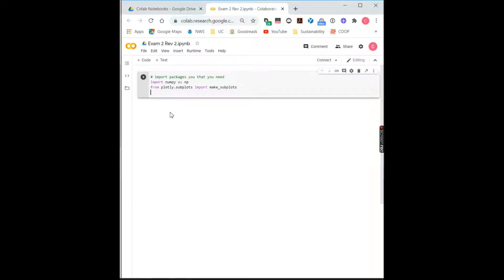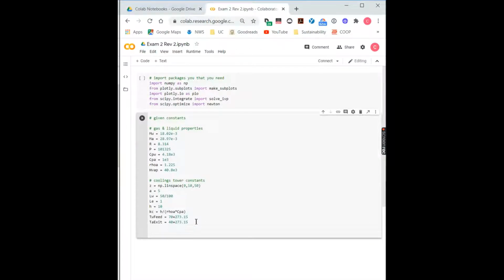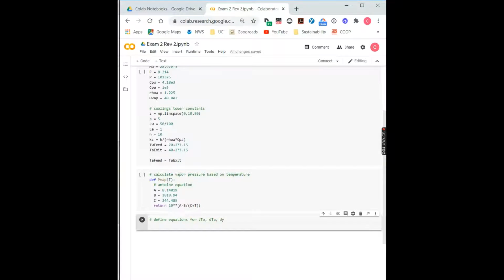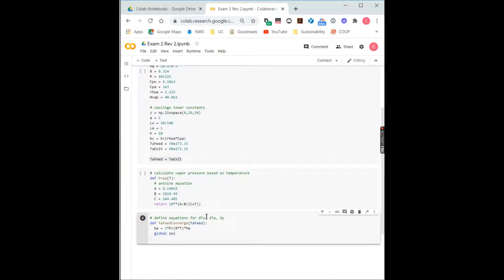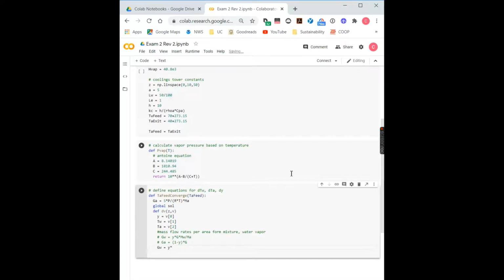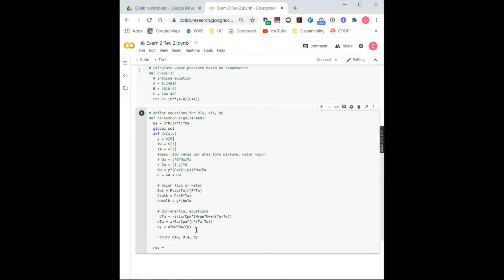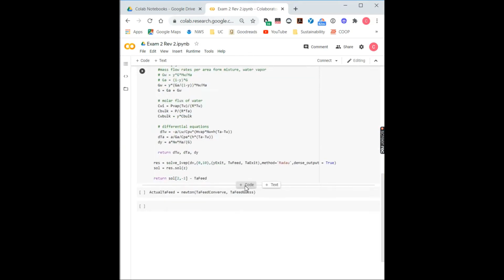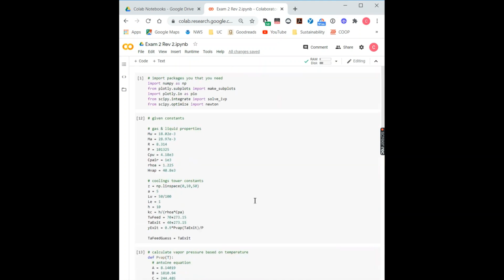Exam 2 Code